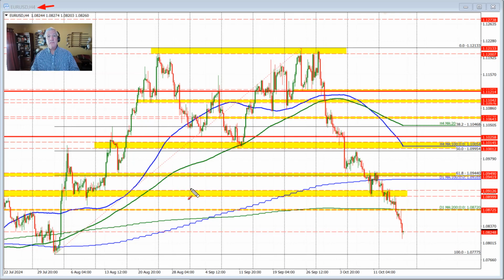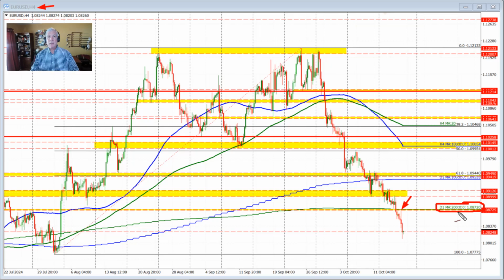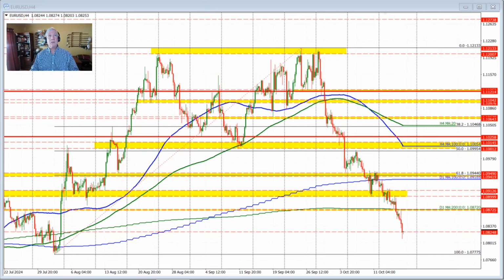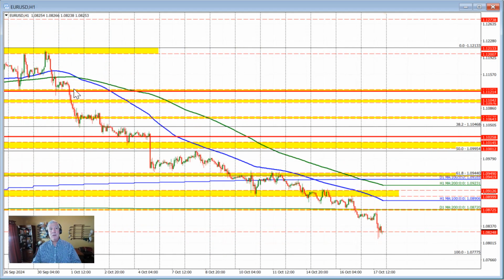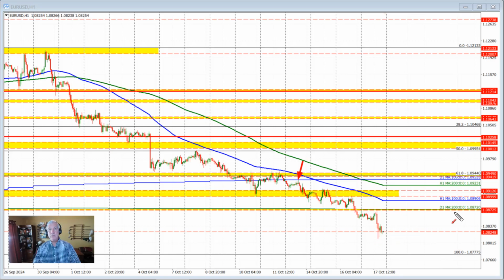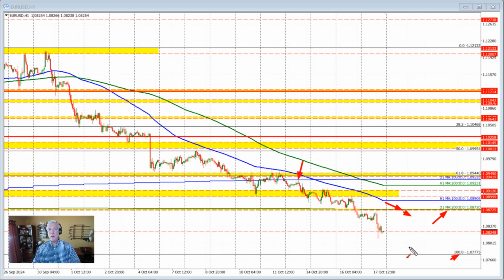The EURUSD on the hourly chart gives a clearer view of the risk/bias changing levels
The 100-hour MA is moving lower and closer to the broken 200-day MA.  Tomorrow it should move below that key daily MA, making both of those MAs key risk-defining targets going forward.